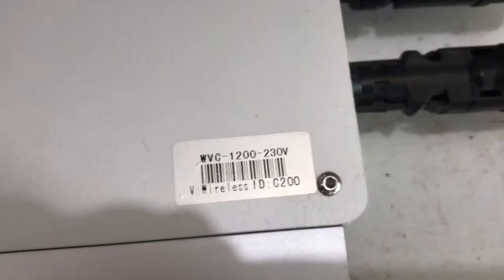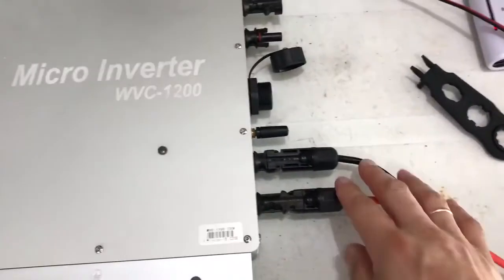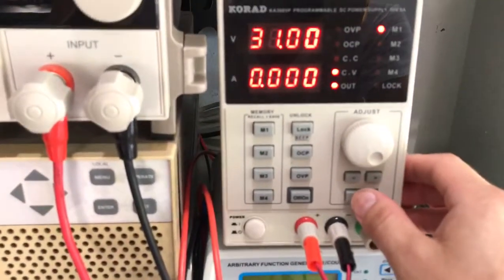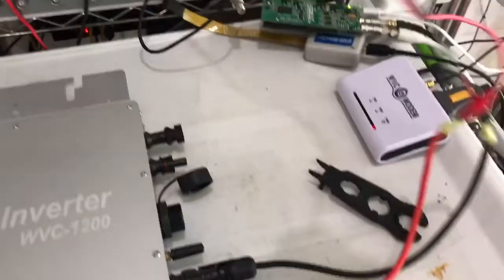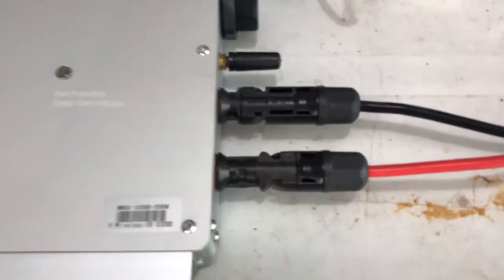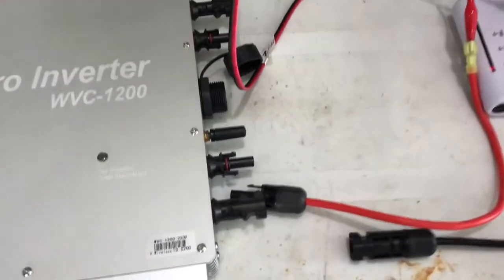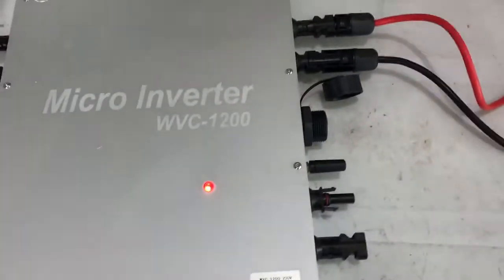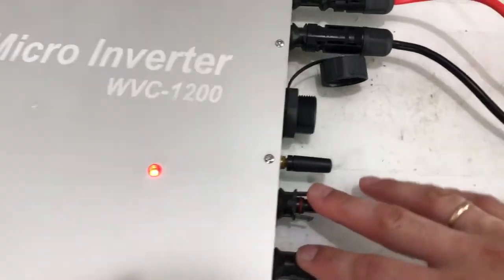Wvc-1200-230v c200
One port doesn’t work. Other ports are fine.